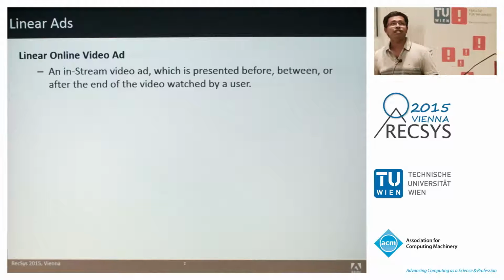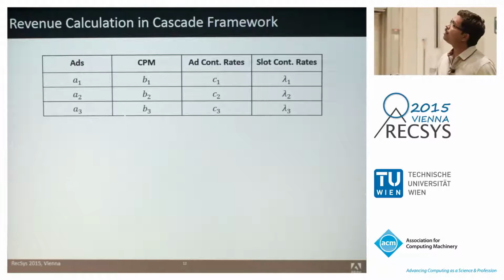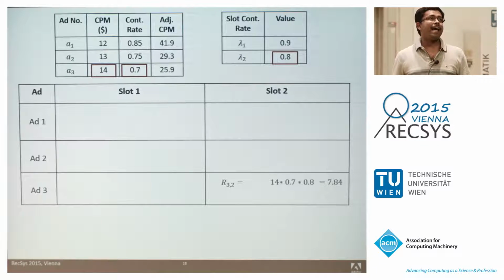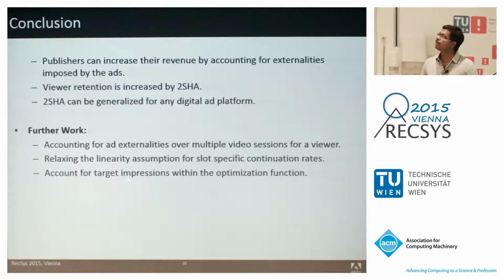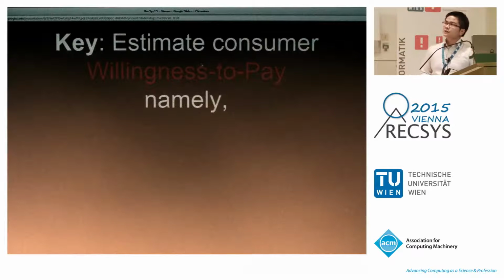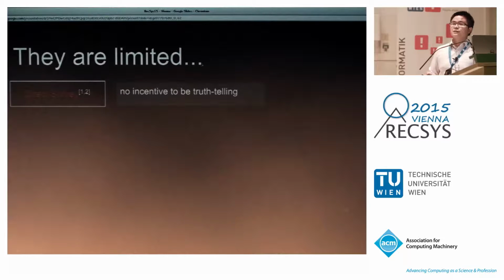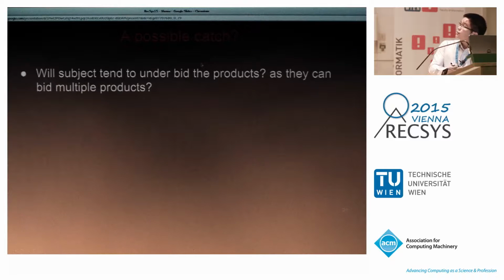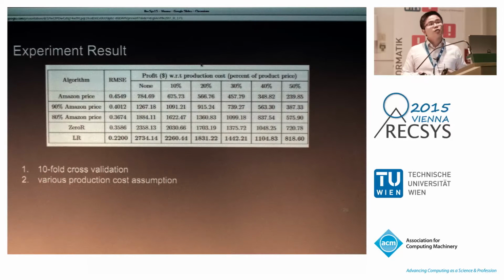RecSys 2015 Session 5b: E commerce & Ads